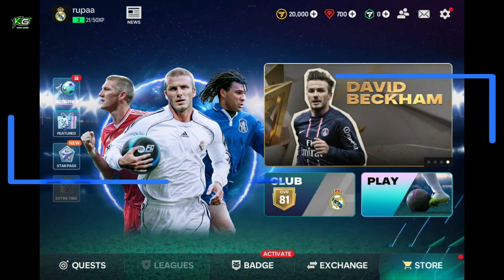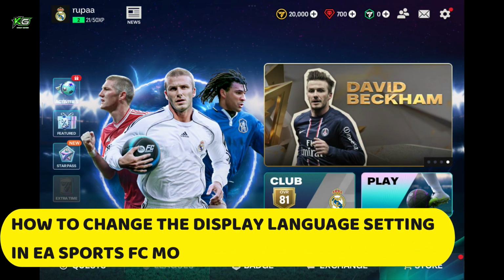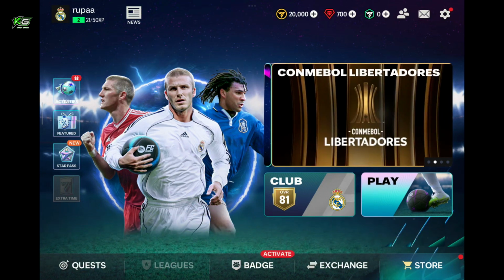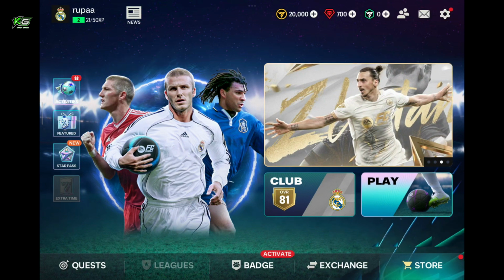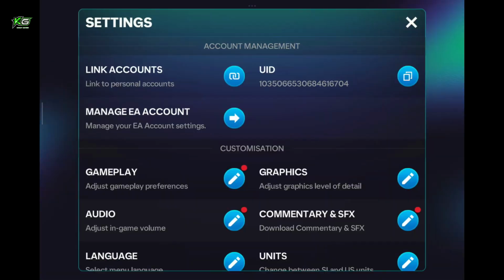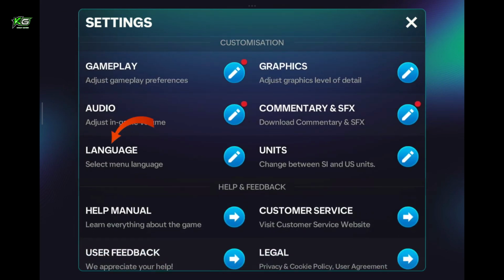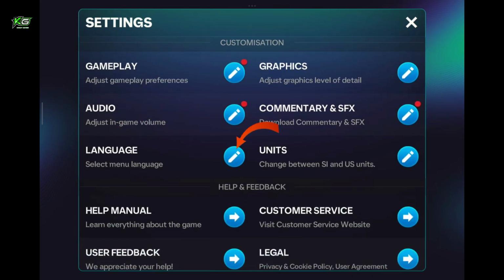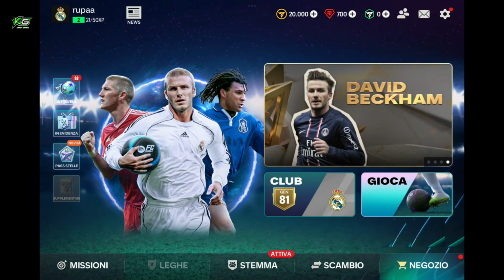How to Change Language in EA Sports FC Mobile Football (2025)?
Learn how to change the display language in EA Sports FC Mobile Football quickly and easily! This step-by-step tutorial will guide you through the settings so you can enjoy the game in your preferred language.

Whether you want English, Spanish, French, or any other supported language, this guide has you covered. Perfect for new players or anyone looking to customize their game experience.